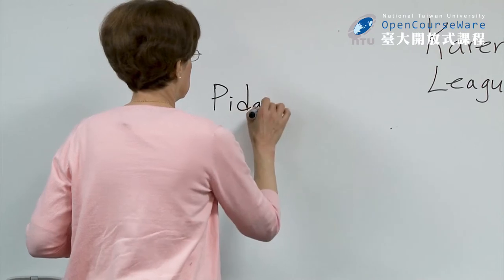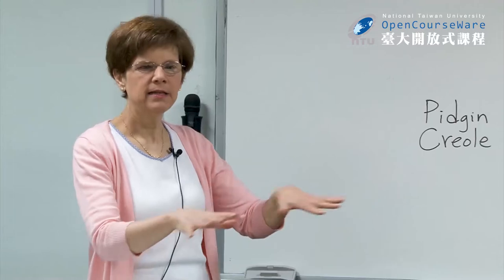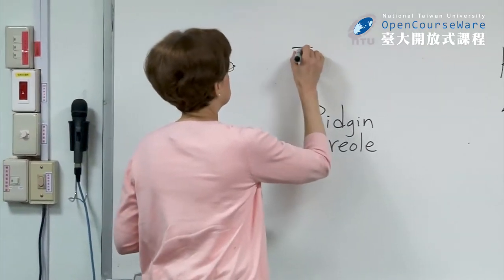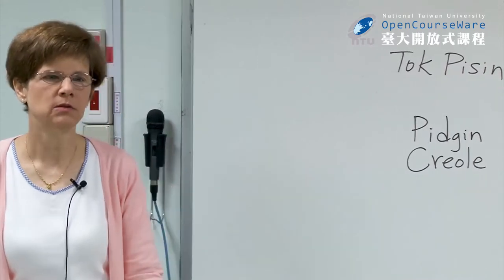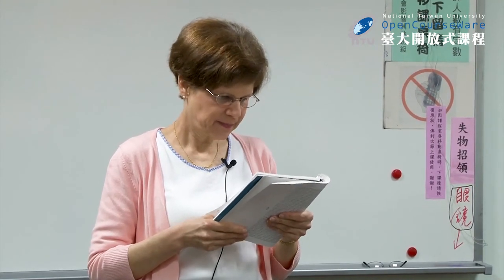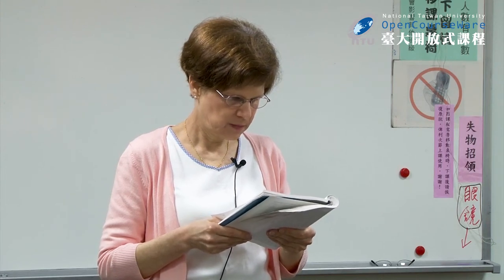英語語音學二 16. Trills, Taps, and Flaps II and Laterals (2021 updated)